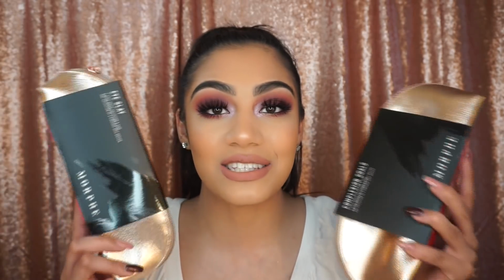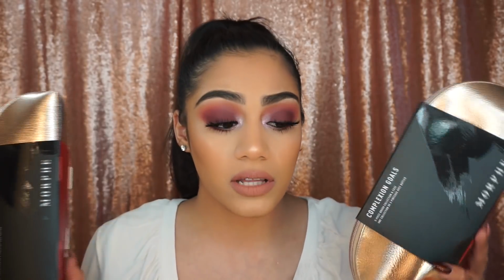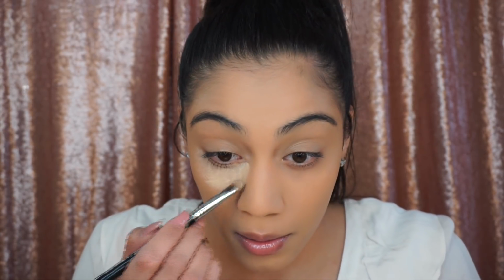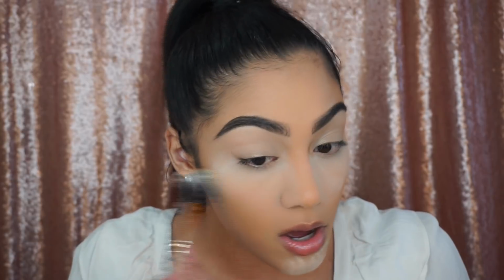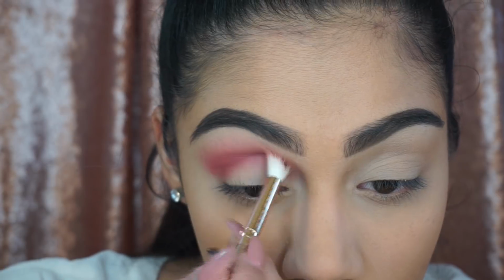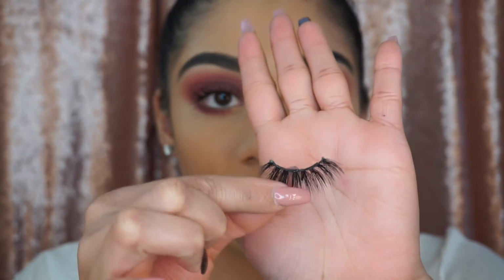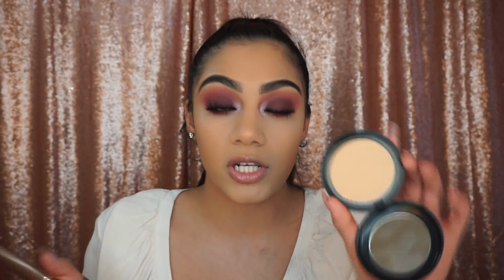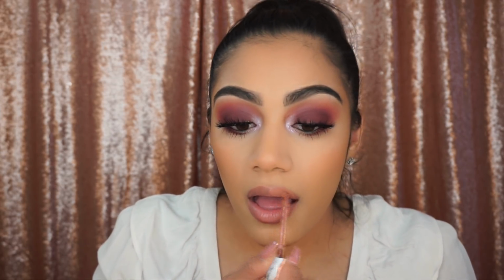VALENTINES DAY FULL COVERAGE MAKEUP TUTORIAL| 2018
VDAY IS COMING SOOO SOON!
I HOPE THIS TUTORIAL WAS SUPER HELPFUL!

XOXO
Makeup Deets:

Mac Fix +
Maybelline Instant Pore Eraser
Maybelline Super Stay Full Coverage Foundation "310"
Mac Pro Longwear Concealer "Nc25"
Anastasia Bev. Hills Dipbrow Pomade
Anastasia Bev. Hills Brow Wiz
Anastasia Beverly Hills Modern Renassiance
Morphe 9C Jewel Crew Palette
Benefit Bad Gal Bang Mascara
Koko Lashes "Venus"
Buxom Call Me Waterproof Eyeliner
Dose of Colors "Truffle" Liquid Lipstick
Fenty Beauty Highlighter "HUSTLA BABY"

Brushes:
EYE SLAY Brush set (6 brushes)
COMPLEXION GOALS Brush Set (5 brushes)